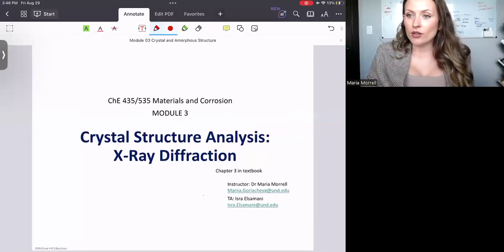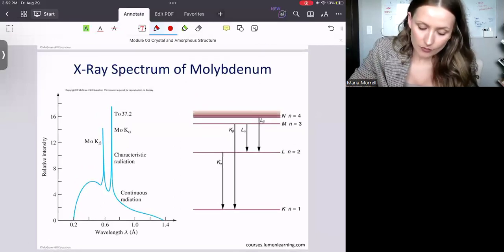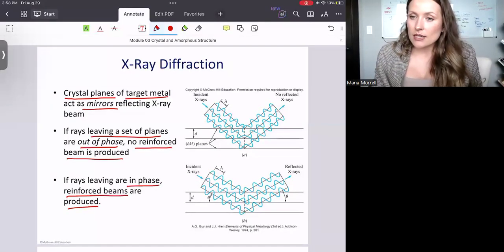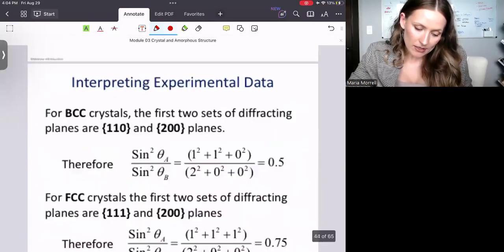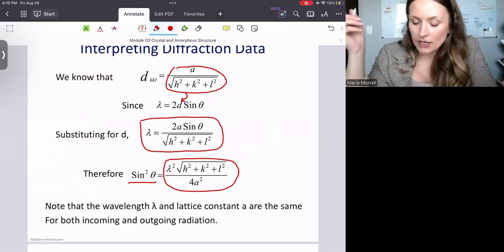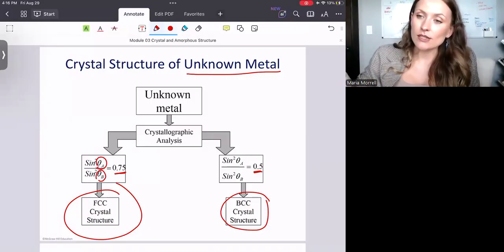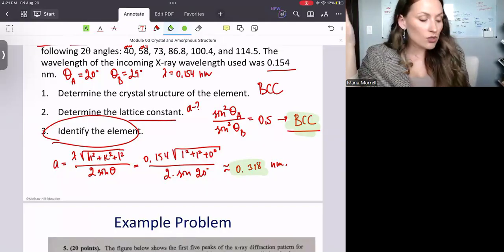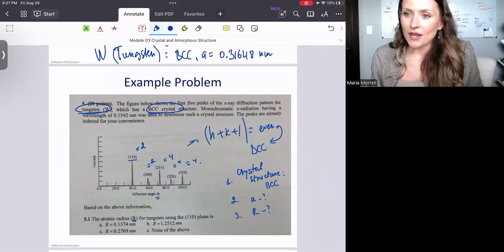Module 03 Crystal Structure Analysis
In this video, you will learn how to apply X-ray diffraction method for material characterization and identification of unknown metals